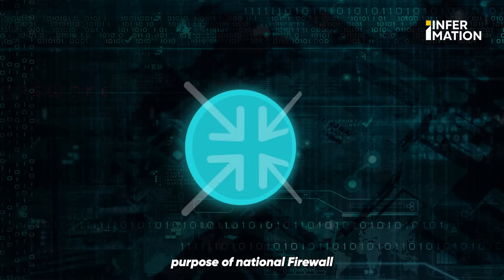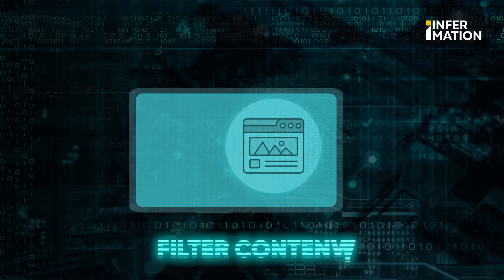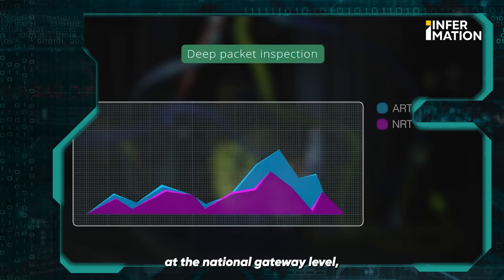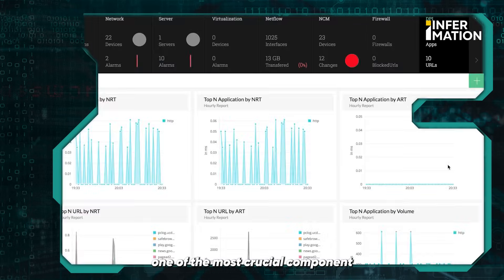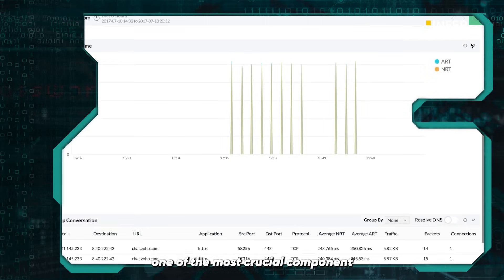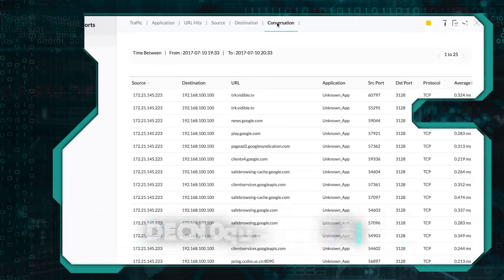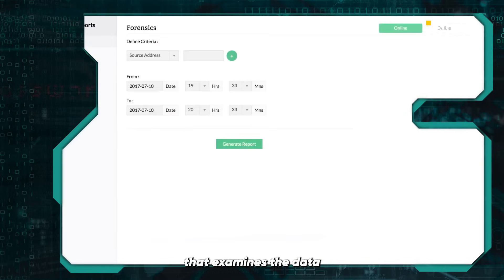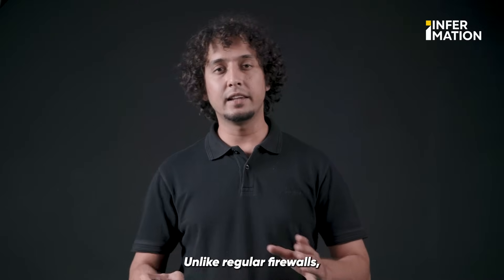How do national firewalls work | Infermation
In recent days, many in Pakistan have experienced widespread internet issues, with the term "National Firewall" frequently mentioned in discussions. But what exactly is a national firewall, and how does it work? In this video, we explore the core functions of national firewalls and their role in content filtering, censorship, and internet privacy.

We break down the key components, including Deep Packet Inspection (DPI), and explain how these firewalls can detect and block attempts to access restricted websites, even when using VPNs. You'll also learn about other techniques like URL filtering, IP blocking, DNS filtering, and traffic throttling, which governments may use to control online activity.

National firewalls can be crucial for protecting a country's digital infrastructure, but they also raise significant concerns about privacy and the potential for misuse. As we delve into the layers of technology that make up a national firewall, we’ll consider the broader implications for internet freedom and user rights.

Credits
Host:  Hamza Ayaz
Producer: Omair Ul Bari
Research & Script: Faizan Fakhar
Motion Design: Omair Ul Bari
Visual Designs: Omair Ul Bari
Visual Research: Omair Ul Bari / Faizan Fakhar

Executive Producer: Talha Ul Huda
Research Lead: Faizan Fakhar
Director Advocacy: Hajira Asif Khan

Social Media Lead:  Saadullah Khan

About Infer

Infer is a digital platform on a mission to plug the gap between fast-paced news breaking and insightful policy analysis. Join us as we try to make sense of the news, and infer the world around us.

Powered By HUM Network, Pakistan